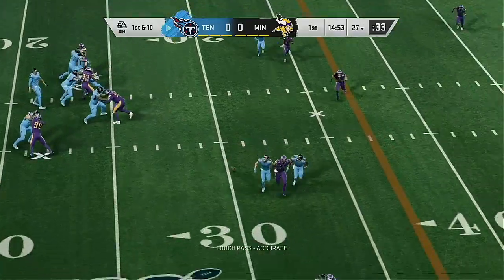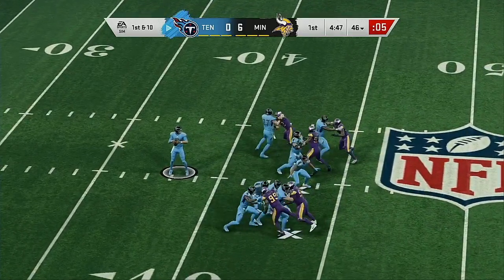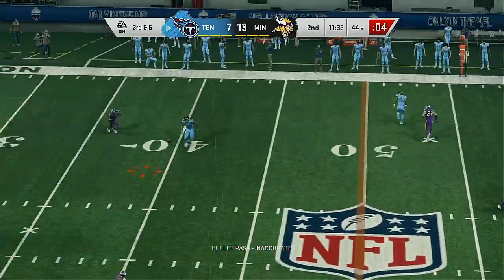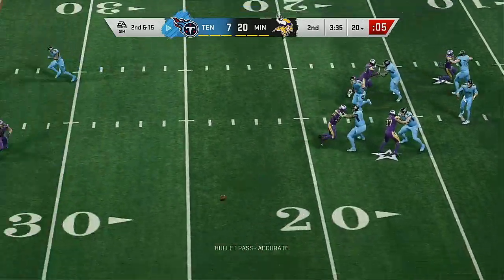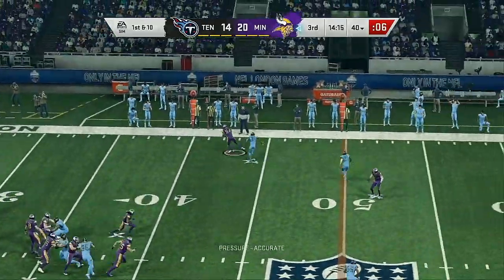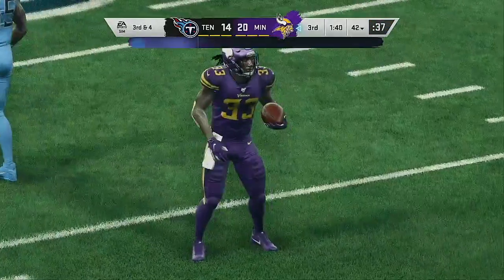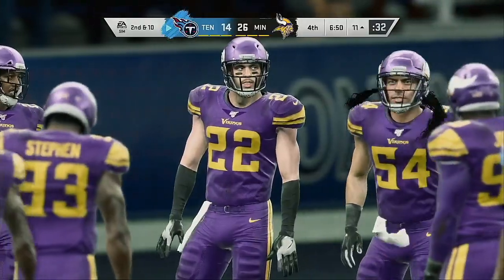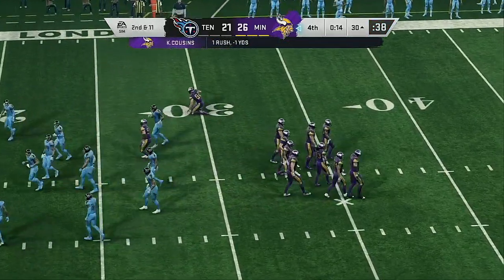2020 NFL International Series Week 7 Tennessee Titans @ Minnesota Vikings